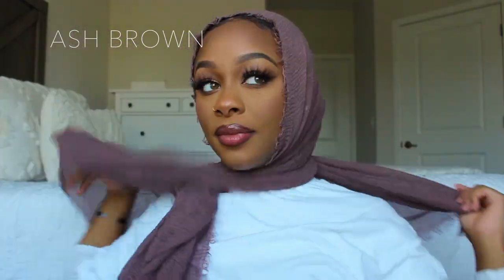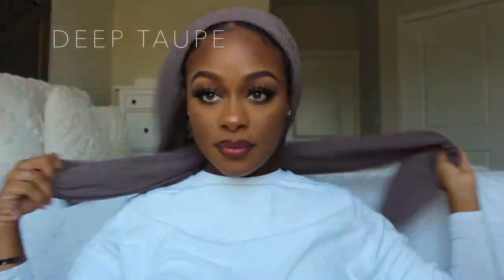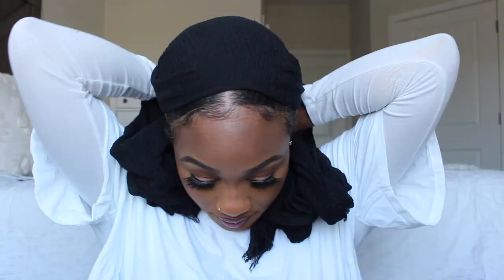Everyday Turban Tutorial + Premium Cotton Haul | Yasmine Simone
Yasmine Simone styles up our NEWEST Premium Cotton + how she styles her Everyday Turban!  Premium Cotton now available in a dreamy new color palette.

- Ash Rose
- Fern
- Deep Taupe
- Storm
- Thulian
- Lotus
- Onyx